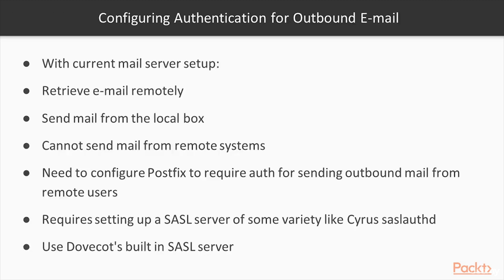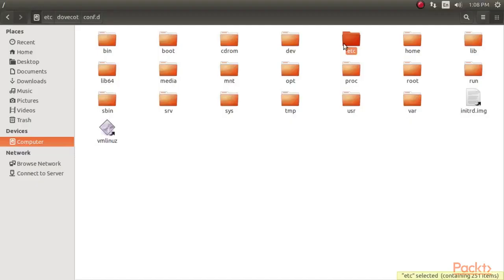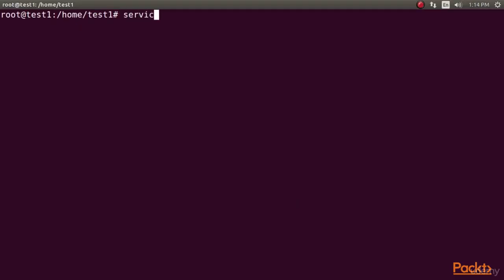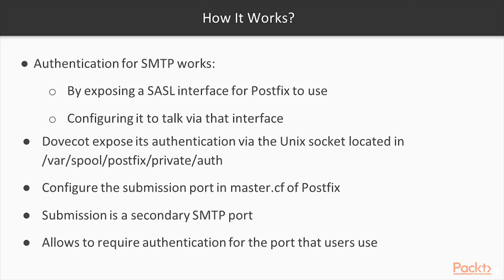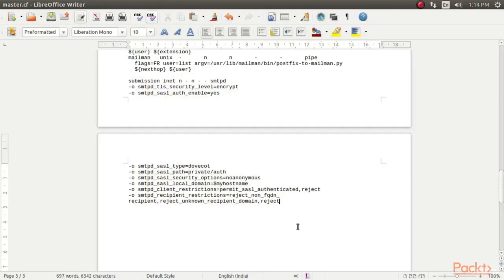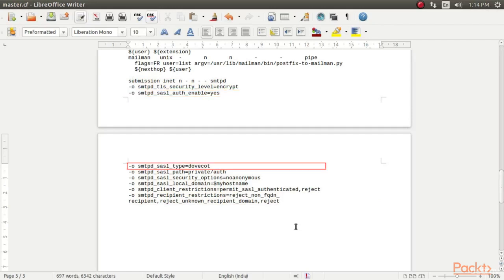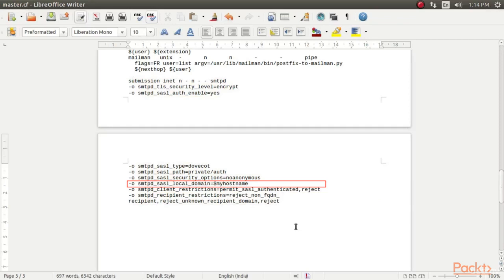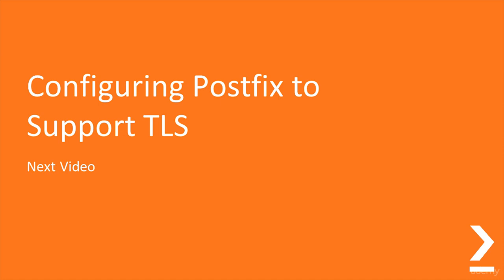Buoi12 Step11 Configuring Authentication for Outbound E mail